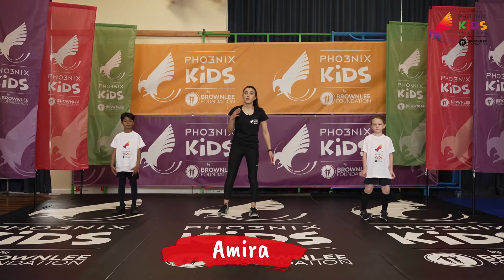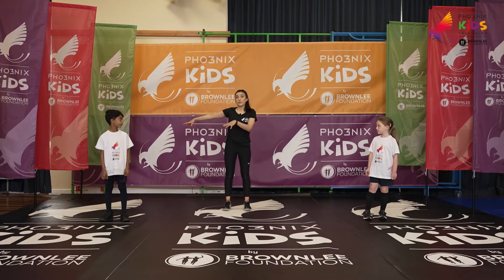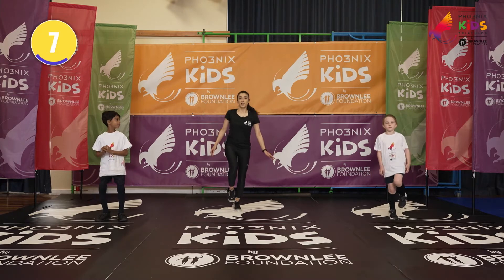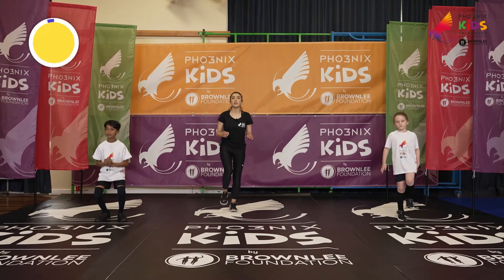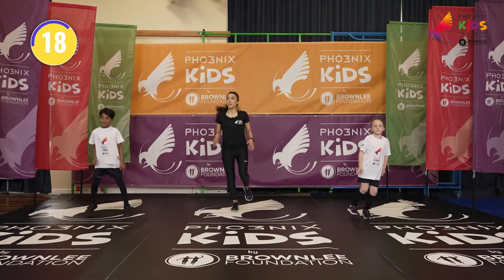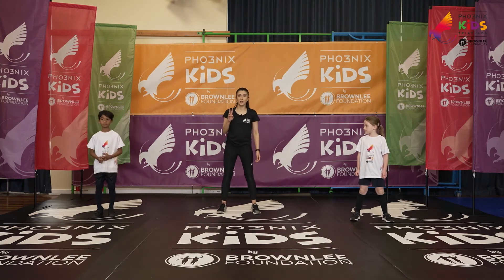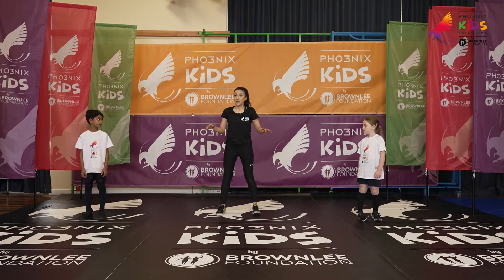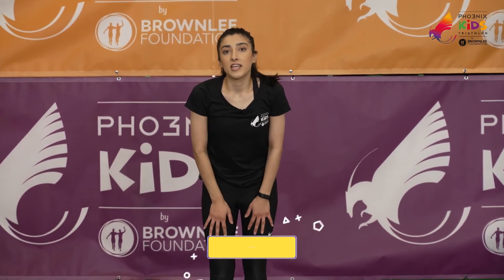Flamingo balance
You’ll be on one leg just like a flamingo. Concentration and balance will be important for these exercises.
1.17